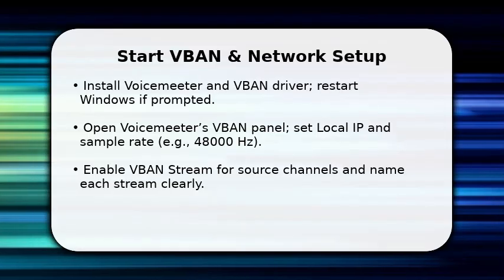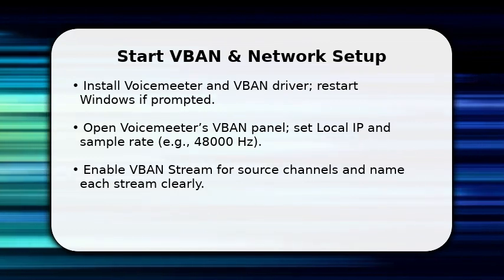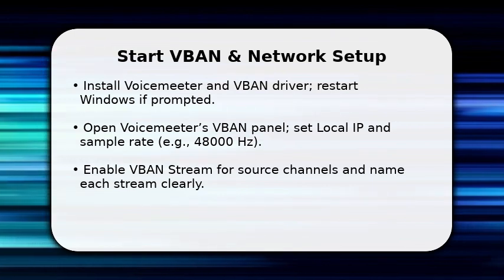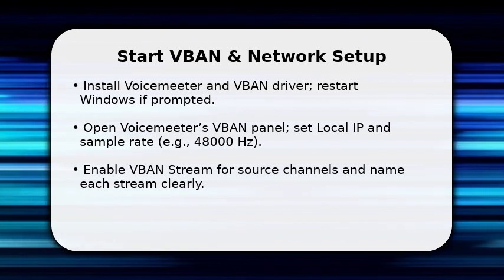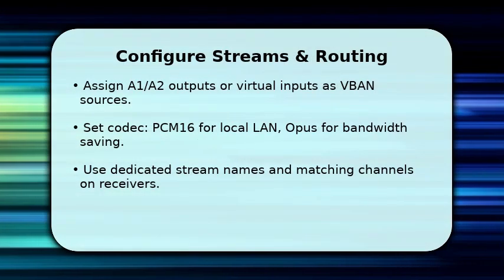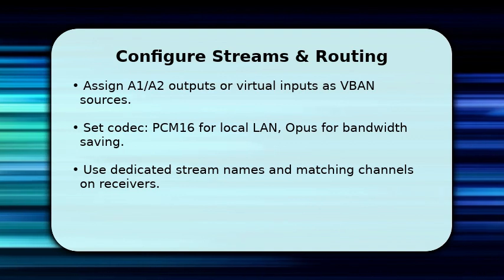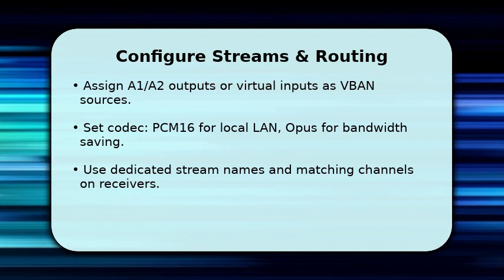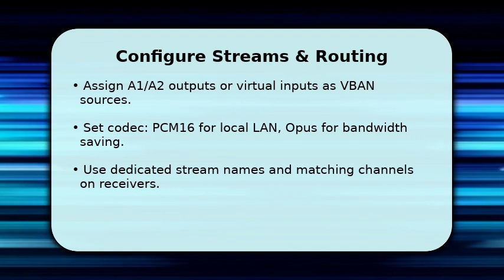How to Use Vban Voicemeeter (full Guide)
Dive into the comprehensive guide on using VbAN Voicemeeter, a powerful tool for audio enhancement and manipulation. Learn techniques to improve voice clarity, remove background noise, and create professional-quality sound effects right from your device.

Voicemeeter, audio enhancer, voice clarity, background noise removal, sound effects creation,